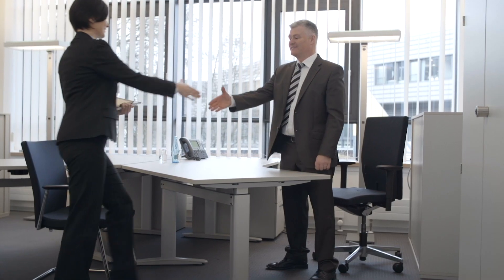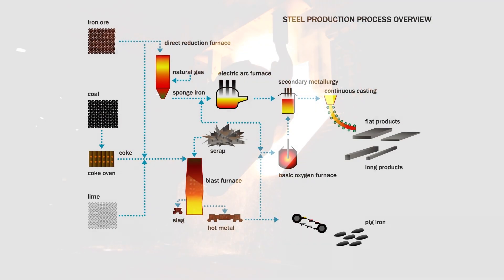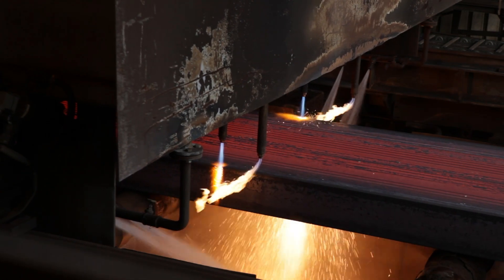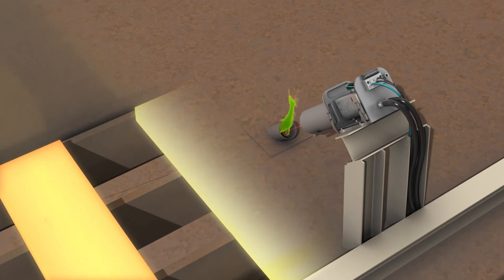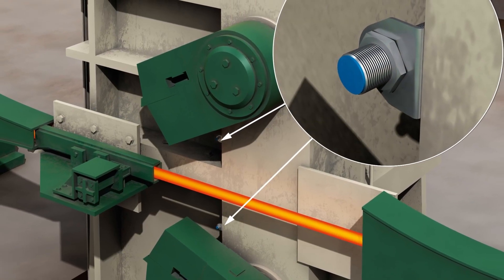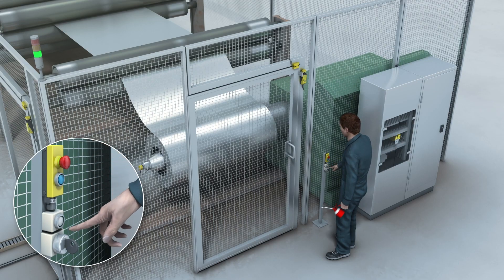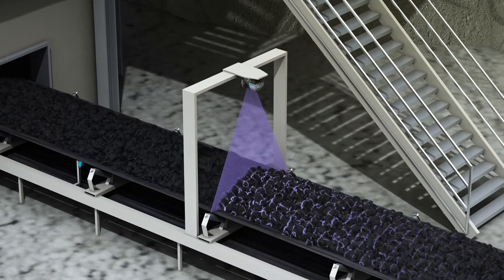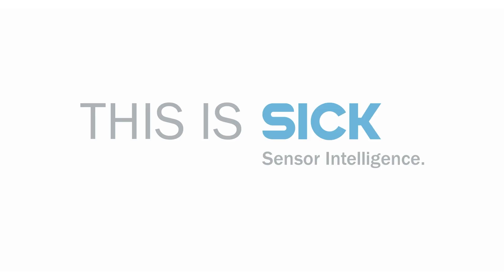Sensor solutions from SICK for the steel industry | SICK AG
SICK offers diverse solutions for processes in the steel industry.
It is important that the processes are controlled efficiently and that the persons at the workstation are protected in line with regulatory requirements.
Take advantage of our knowledge and experience in process automation: We offer sensor solutions, system integration and data evaluation from a single source.